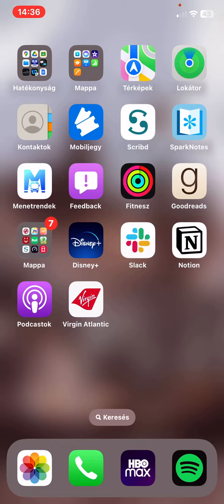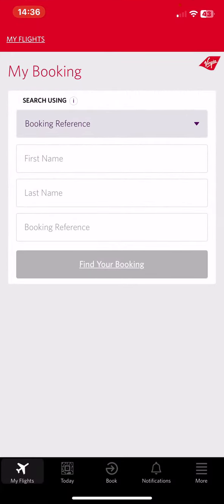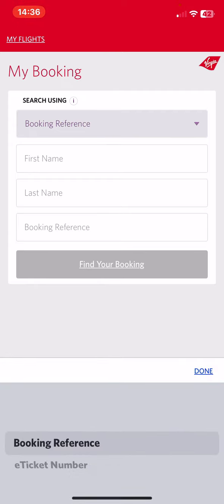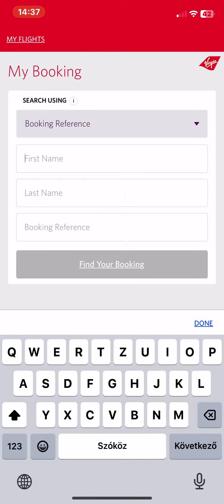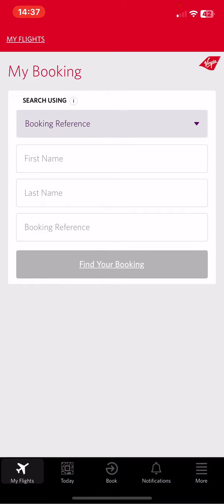How to search for a booking in Virgin Atlantic?